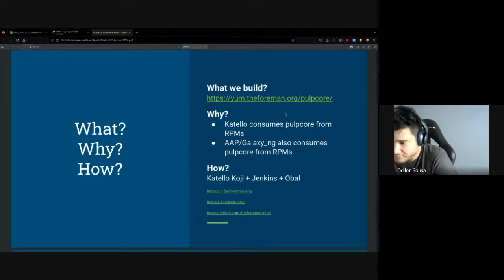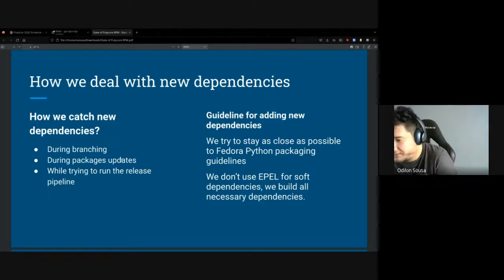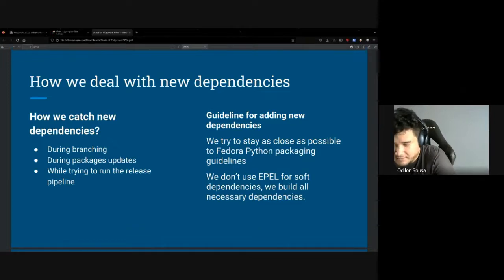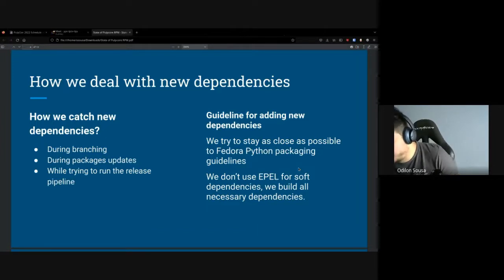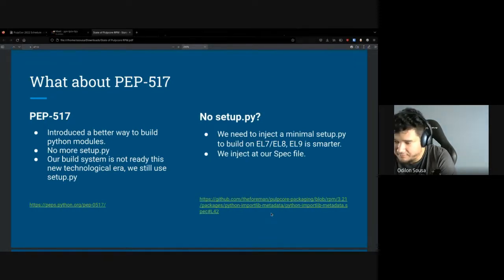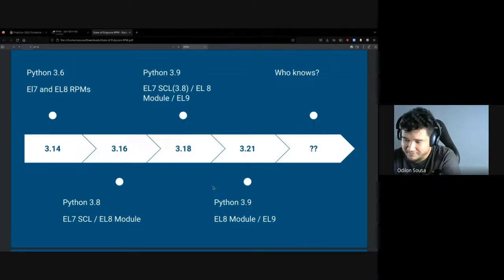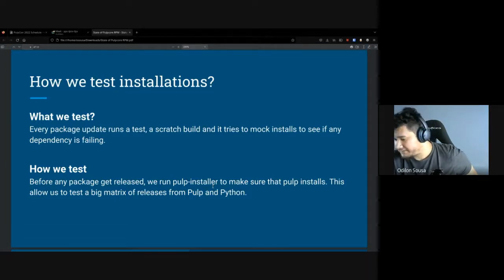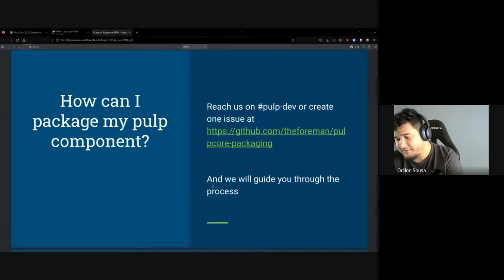State of RPM packaging for Pulpcore, PulpCon, user day #2